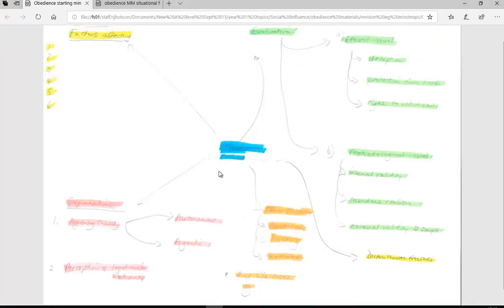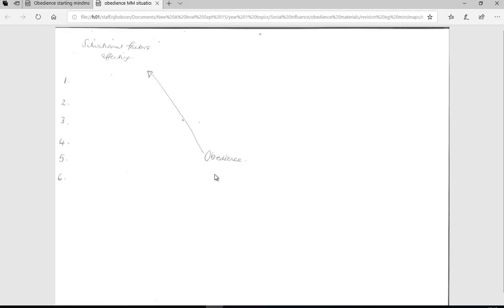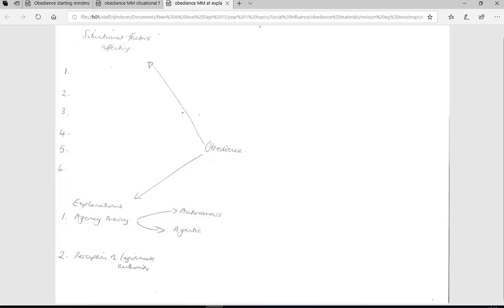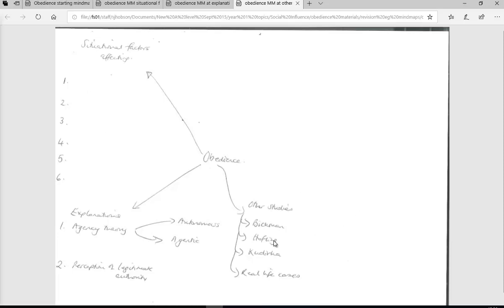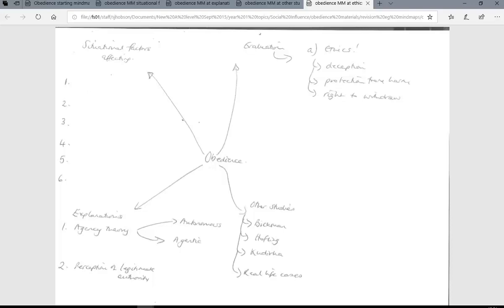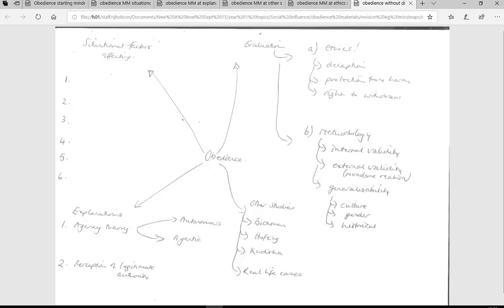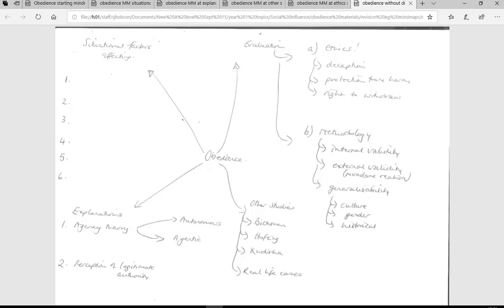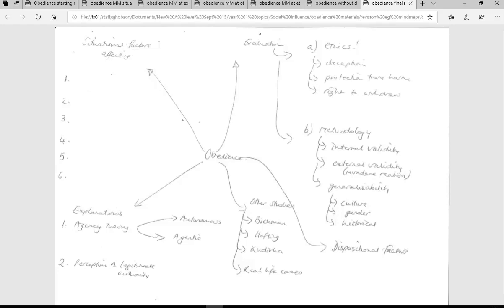AQA Social Influence 5: Explaining Obedience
AQA Psychology mindmap covering Obedience: agentic state, legitimacy of authority & situational factors explained & evaluated in detail